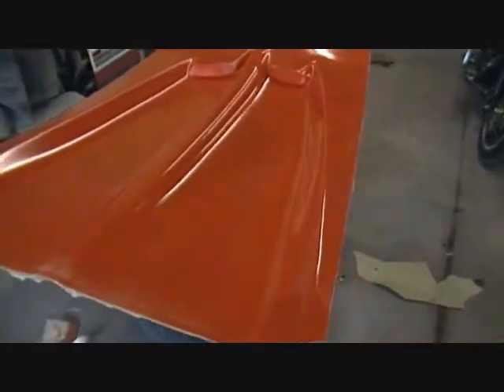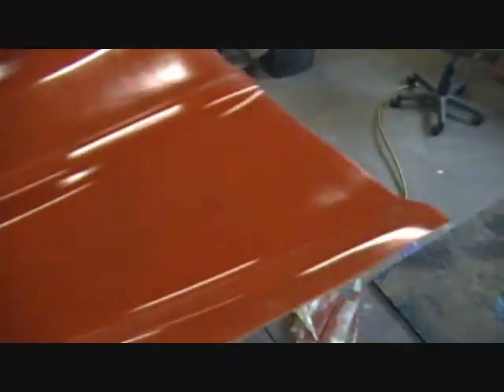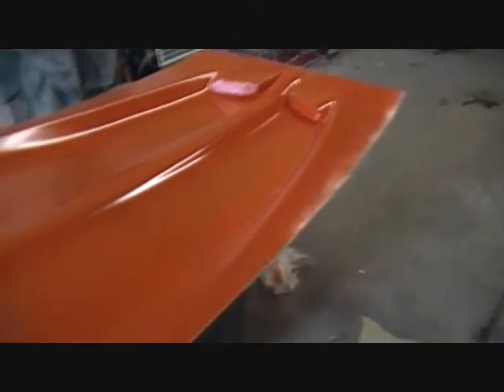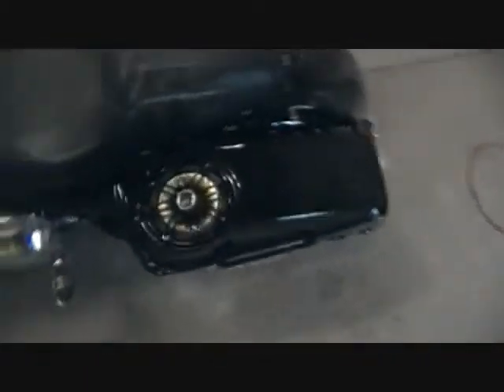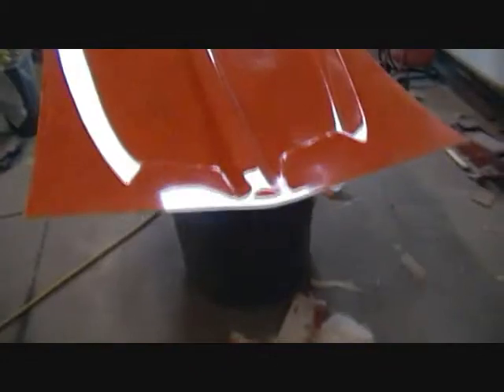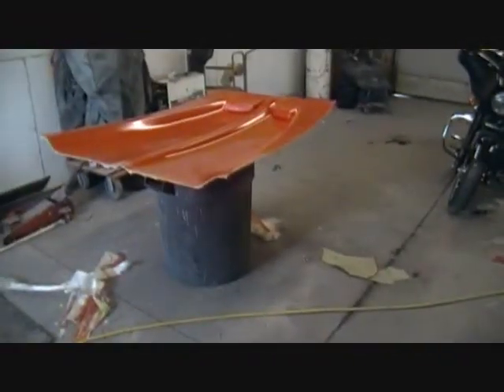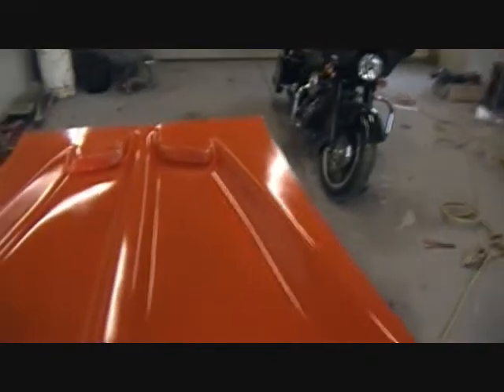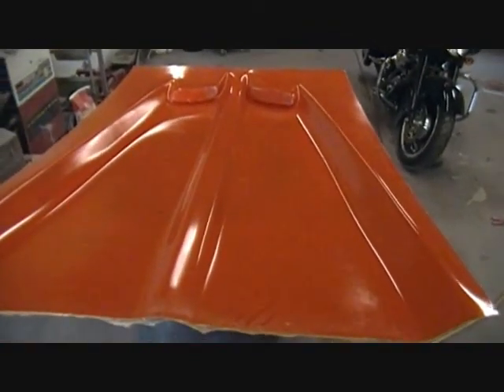fiberglass hood scoop